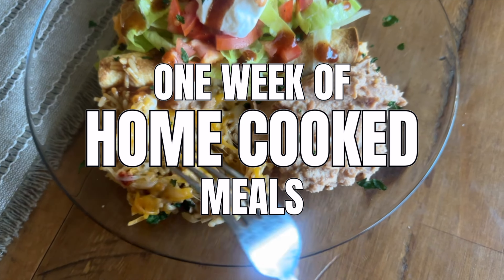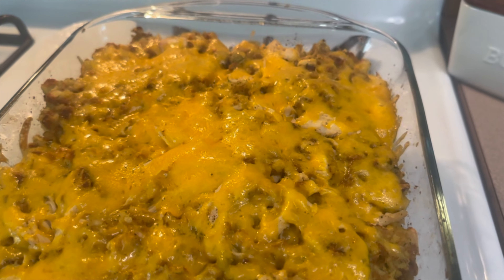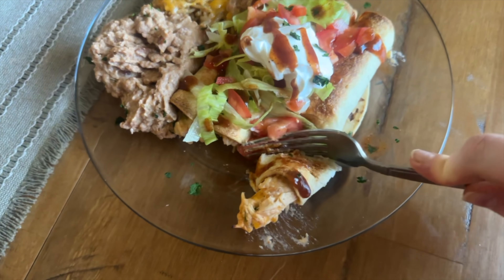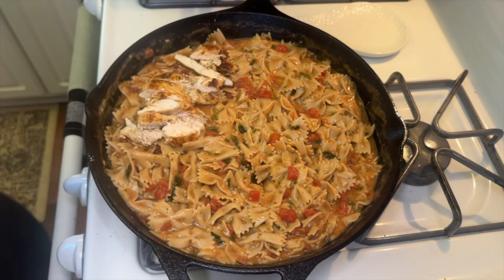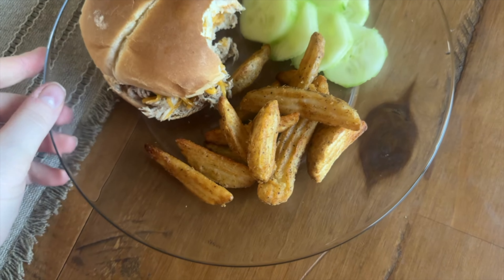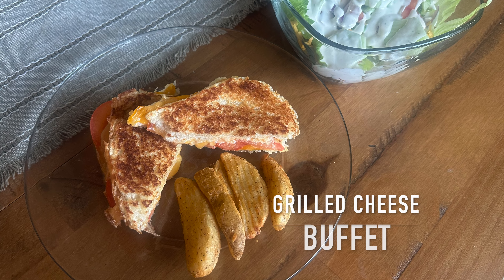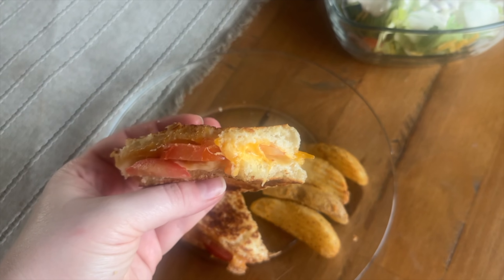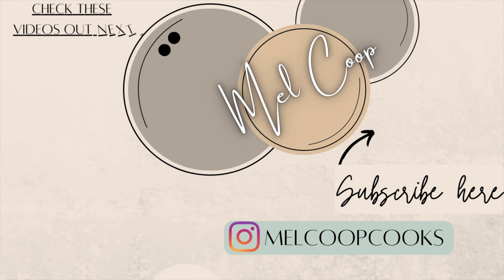REALISTIC Week of Family Dinners | Real life Home Cooked Meals | What's for Dinner | MEL COOP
Welcome back to my kitchen! Today I am sharing 7 days of realistic meals that I made this past week. All of them are relatively easy but some are easier than others. We did have a 'new night' and tried a new recipe, I also had a night where I just threw a meal in the crockpot. I hope you enjoy and thank you for your support on my little corner of Youtube❤️

0:32 Chicken and Stuffing
4:00 Baked Taquitos
6:59 Ranch Chicken Pasta
11:36 Italian Pork
13:26 Creamy Bacon and Mushroom Chicken
17:41 Grilled Cheese Buffet
20:26 Enchilada Casserole

      ✨MORE GREAT VIDEOS TO WATCH✨

  🌷 MEASUREMENTS AND RECIPE LINKS🌷
🌼Chicken and Stuffing
-2 chicken breasts, cut down the center to make 4
-salt and pepper the chicken
-3 boxes of chicken stuffing prepared
-2 cups of shredded mild cheddar cheese

Bake chicken breasts on 375° for 15 to 20 minutes. After assembling, Top with cheese and Bake for 20 minutes!

🌼Baked Taquitos
-2 chicken breasts
-salt & pepper the chicken
-1 (8 oz) block of room temperature cream cheese
-3 tbsp of frozen thawed spinach
-1 1/2 cups of shredded taco blend cheese
-1/2 cup of salsa
-1/2 cup of sour cream
-a few shakes of salt into the chicken mixture
-1 package of corn tortillas or fajita flour tortillas (about 4-6 inches wide)
-Spray oil like avocado oil or olive oil

Bake on 375° for 12 minutes and then broil for 1-2 minutes until browned!

Served with Rice and Homemade refried beans!
Top with any toppings you enjoy!

What I did differently because I can never just follow a recipe🤣🤣:
-I used 1 1/2 chicken breasts instead of two
-I didn't measure the seasoning for the chicken, I always eyeball
-Recipe calls for fresh tomatoes and I added canned petite diced tomatoes
-I added a total of about 2 tbsp of ranch, Recipe calls for 1/2 tbsp in the sauce and I still think it needs more ranch…
-Recipe calls for 2 cups of baby spinach, I added about 1/4 cup of frozen spinach. I always have frozen on hand, it's easier to add into more recipes.
-My husband requested I add some half and half in, so I added a few tbsps hoping for a creamier consistency
-Recipe called for 8 oz of pasta, I used 12oz of bow tie pasta

Served with garlic bread!

🌼Shredded Italian Pork
-1/4 or a 1/2 pork loin
-1/4 tsp of pepper
-1/4 tsp of salt
-1/4 tsp of sage
-1/4 tsp of rosemary
-1 tsp of minced garlic
-1 tsp of butter sliced over the top
 Cook on low for 5-6 hours.
Shred and add in 2-3 tbsp of butter.
Add to sandwich Buns and top with your choice of cheese. Served with potato wedges and sliced cucumber.

🌼Creamy Mushroom and Bacon Chicken
I believe this is the recipe I originally used.

I made this about two years ago when I first started my channel, So I followed what I did on that old video. I believe this is the recipe I used. It looks almost identical!
Served with a baked potato and steamed broccoli! P.S…The sauce is delicious on the baked potato!!!

🌼Grilled Cheese Buffet
All you need is bread, any type of cheese you enjoy, and any other toppings you like! Clean out your fridge!!
Sandwich 1: Bread and butter, Gouda, Turkey Pepperoni, Pepper jack cheese, Bread and butter.
Sandwich 2: Bread and butter, Gouda, sliced tomatoes, cheddar, bread and butter.
Sandwich 3: Bread and butter, mild cheddar, gouda, and pepper jack cheese, Bread and butter
Sandwich 4:Bread and butter, 2 slices of gouda, pepper jack, taco bell chipotle sauce, Bread and butter.

🌼Enchilada Casserole
-1 lb of ground beef
-1/2 a yellow onion chopped
-1 tsp of chili powder
-1/2 tsp of cumin
-1 (40z) can of drained green chiles
-1 (15 oz) can of drained and rinsed pinto beans
-1 cup of sour cream
-2 tbsp of flour
-1/4 tsp of garlic powder
-a package of small corn or flour tortillas
-2 cups of shredded taco or fiesta cheese
-2 (10 oz) cans of red enchilada sauce

Bake on 350° for 35 minutes until warmed through and cheese is melted!!
Top with sour cream!